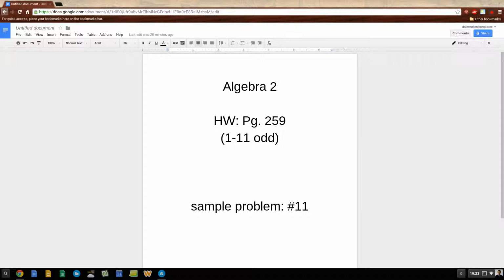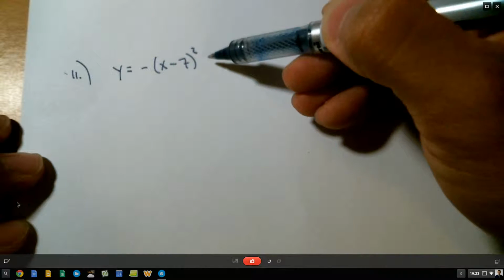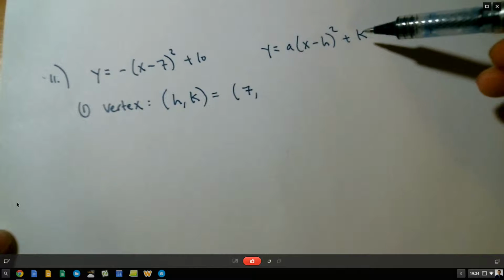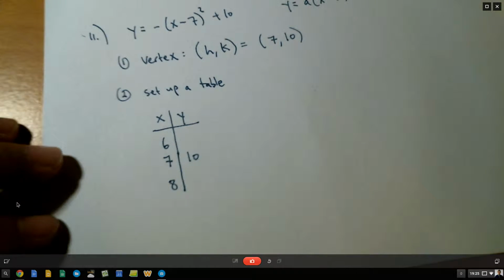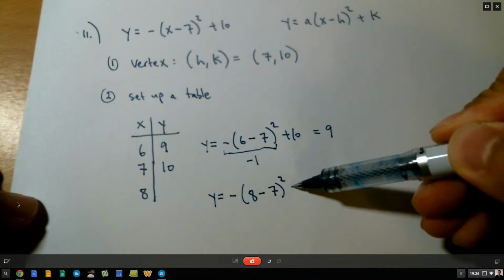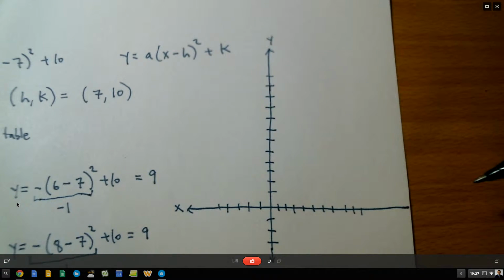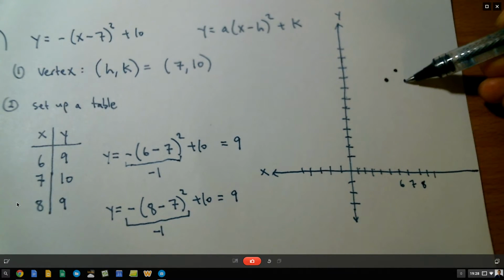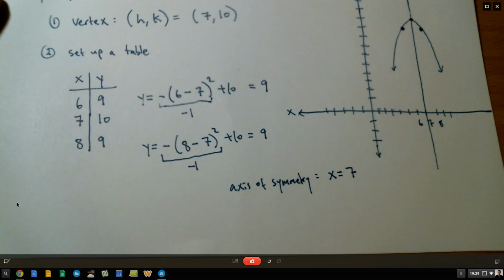algebra2 graph using vertex form